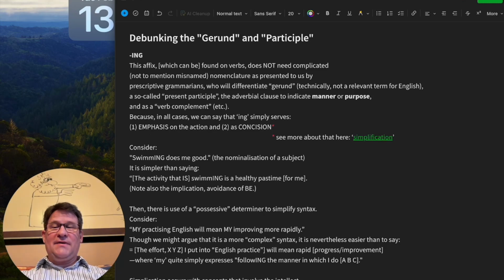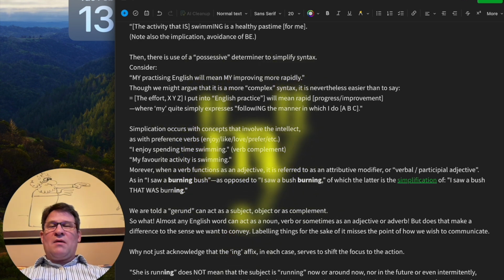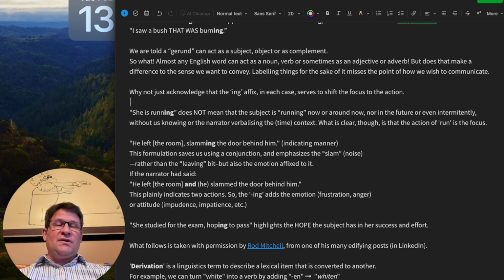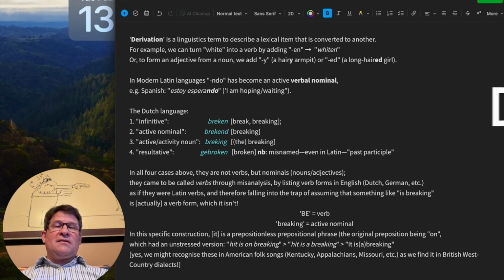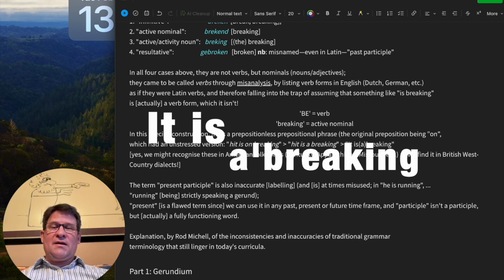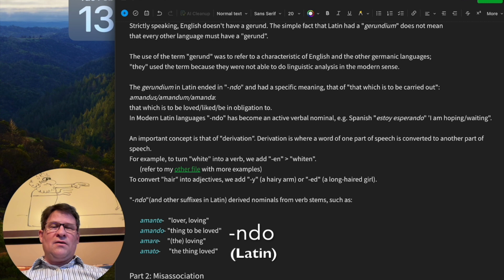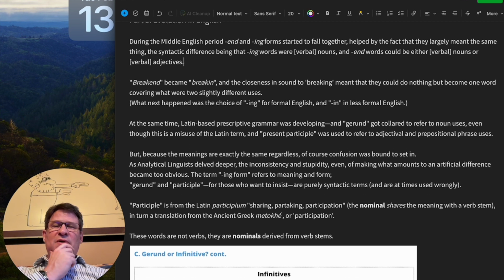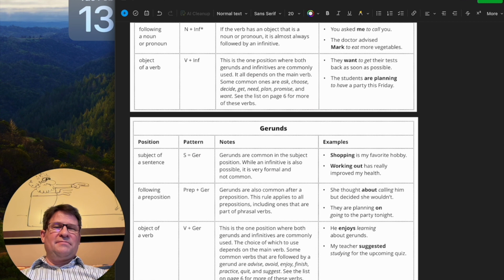Putting Th-ing-z Straight (with grammar nomenclature)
I trust this video, which is another extract from my eBook, will give teachers a window into the problematics involved in using Latin-based terminology for explaining English grammar and urges all to reconsider how one is teaching our language.

I have to thank linguist Rod Mitchell for explaining in detail why terms like "gerund" and "particle" (to name just two) are inaccurate and misleading where ENGLISH is concerned. Unlike what we all have been told by acadummies (and their parrots and puppets), the "ing" affix found on verbs is neither a “gerund” nor “present participle”, but a nominal.

I propose that the phenomenon of nominals always involves:
 (1) EMPHASIS on the action,
 (2) EMOTION and
 (3) CONCISION

'Derivation' denotes a lexical item that is converted to another, whereby almost any English word can morph into a noun, verb, adjective or adverb! Labelling and rule-setting has learners miss the point of how we actually go about communicating.

Moreover, affixing "ing" does NOT point to time; all will depend on context, whether it is agreed upon by the receiver (if not verbalised by the speaker). ("Progressive/continuous" are also useless terms, as is "present".) Mitchell confirms: "[The nomenclature] "present" [is flawed] since we can use it in any past, present or future time frame, and "participle" is another mislabel, since a nominal is a fully functioning word.

Strictly speaking, English doesn't have a gerund. In fact, how verbs themselves came to be called such, Mitchell states, is in itself misanalysis. Then he proposes that there is such a construction as a "prepositionless prepositional phrase," where the original preposition historically got elided: "Hit is on breaking" ➞  "[It] is a'breaking" ➞ (today:) "It's (a')breaking."

Finally, "-ing" words were [verbal] nouns and "-end" words in Middle English will have been either [verbal] nouns or [verbal] adjectives.